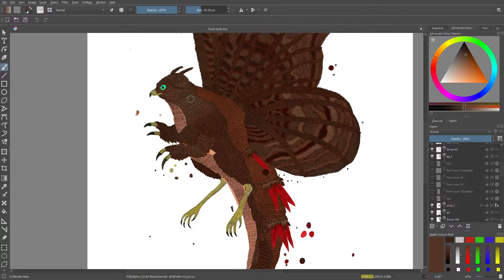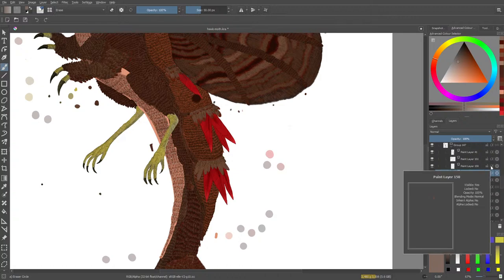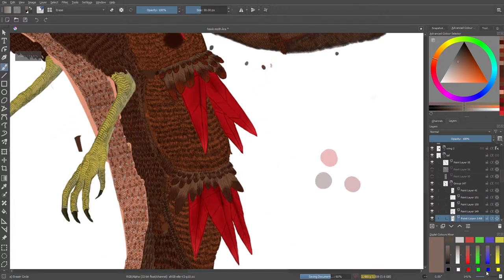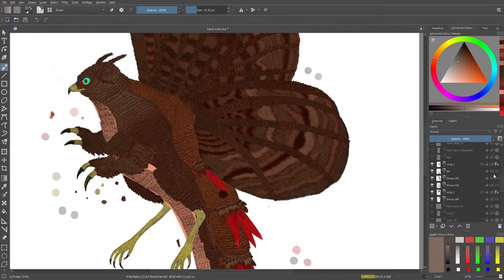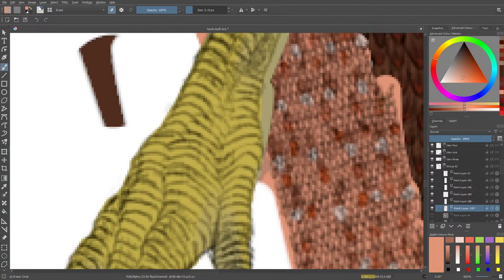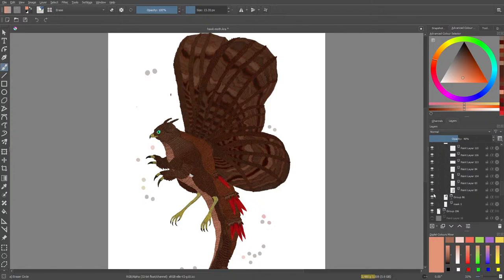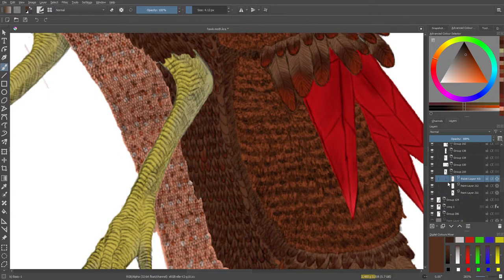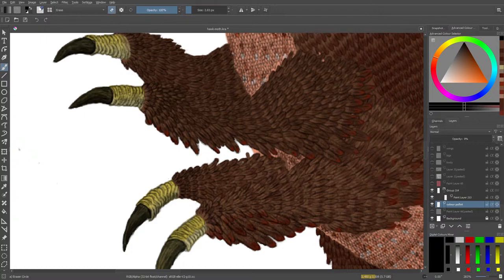Making a Hawk Moth The Project